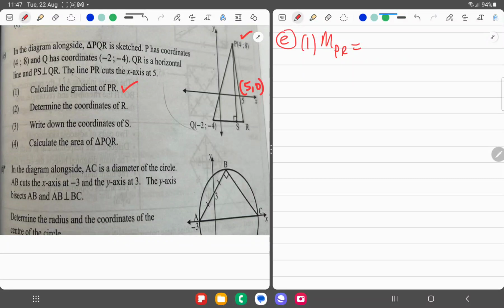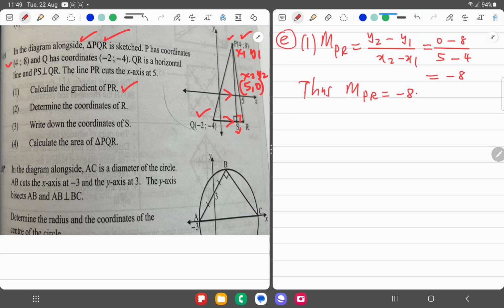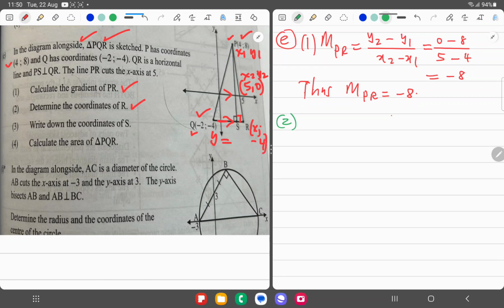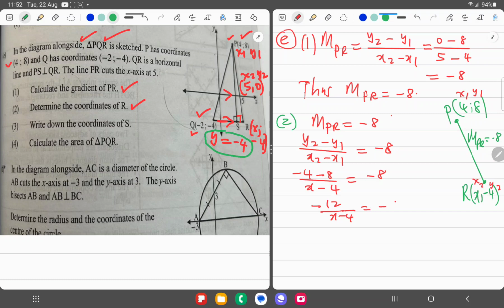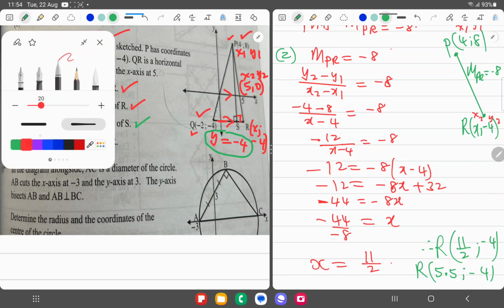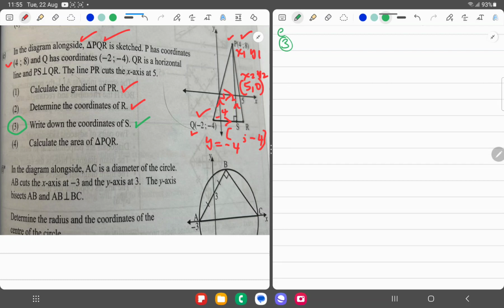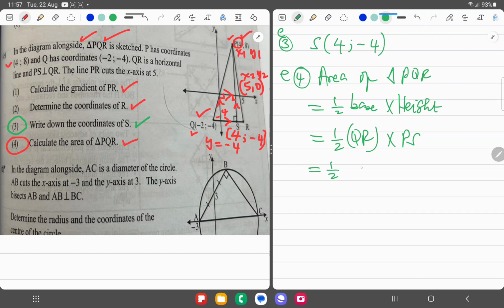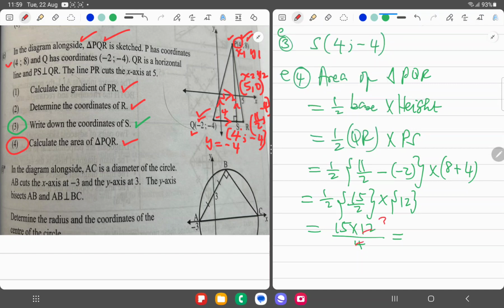Mathematics Analytical Geometry GRADE 12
Mathematics Analytical Geometry GRADE 12 / Textbook Exercise